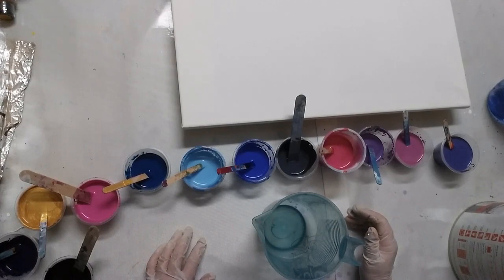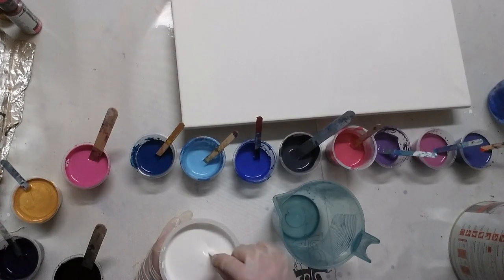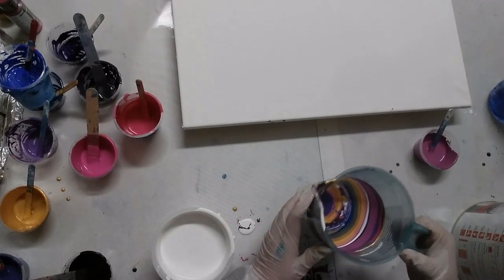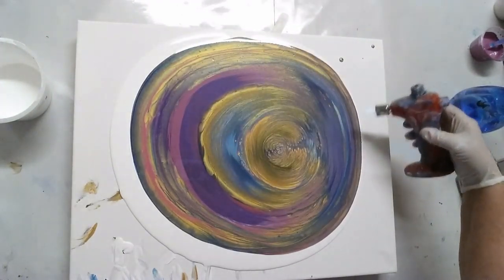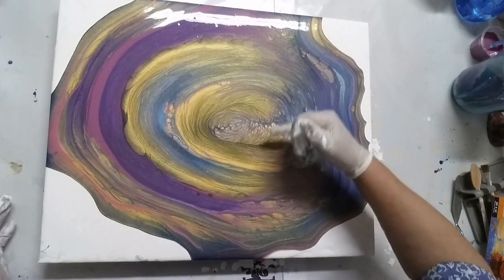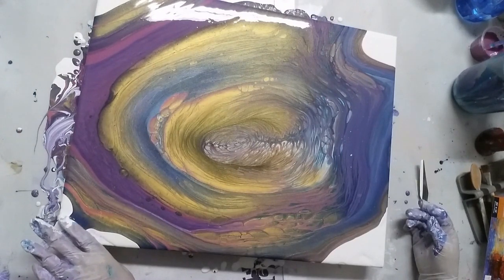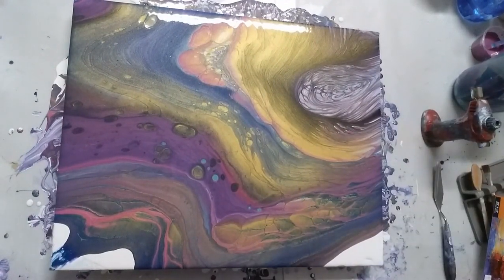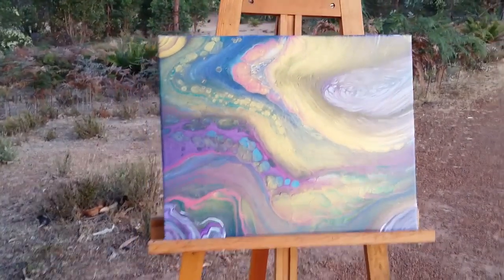# 63 Straight Pour. Acrylic Abstract Art.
Watch as I think out loud about my decisions on the composition.  I love how it turned out.

For those who haven't yet, please note that it is FREE and give you easy access to current and future videos.  If you have enjoyed this video, please let me know with a thumbs up.  Thank you for your lovely comments.

Please join my Facebook Group: I thought that it would be good to have a Facebook group where everyone is welcome. So, I have created a new Facebook group "Acrylic Pouring and More for all Types of Artists at all Levels" as a positive place for us to share our creations, share tips and ask others for advice (without heaps of restrictive rules). I'd love for you to join.

Paints For this Video:
Liquitex Basics Heavy Body Turquoise Deep - mixed approximately 5 parts Floetrol to 1 parts paint.
Liquitex Basics Heavy Body Ultramarine Blue Red Shade - mixed approximately 5 parts Floetrol to 1 parts paint.
Liquitex Basics Heavy Body Dioxazine Purple - mixed approximately 5 parts Floetrol to 1 parts paint.
Liquitex Basics Heavy Body Prussian Blue - mixed approximately 5 parts Floetrol to 1 parts paint.
DecoArt Gold 24K - mixed extra thick with approx 1 part Floetrol to 1.5 parts paint.
DecoArt Extreme Sheen Pink Tourmaline - mixed approximately 1 part Floetrol to 1.5 parts paint.
Liquitex Basics Mars Black mixed with some premixed paint which was a metallic black.
Liquitex Basics Light Blue Permanent - mixed approx 2 parts Floetrol to 1 part paint.
Eraldo Metallic Lavender - mixed approximately 2 parts Floetrol to 1 part paint.
Liquitex Basics Medium Magenta - mixed approximately 2 parts Floetrol to 1 part paint.
Liquitex Basics Brilliant Purple - mixed approximately 2 parts Floetrol to 1 part paint.
White is British Paints white mixed thickly, so approx 1 part Floetrol to 2 parts paint, then aprox 3 tablespoons of DecoArt Satin Enamel.

YouTube Free Music: Take Me to the Depths.
YouTube Free Music: Merry Go Round